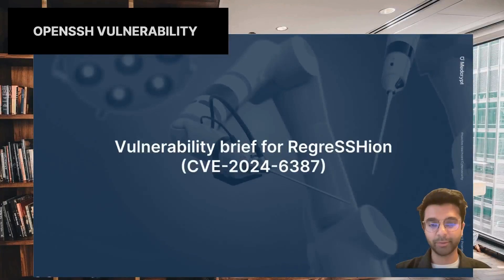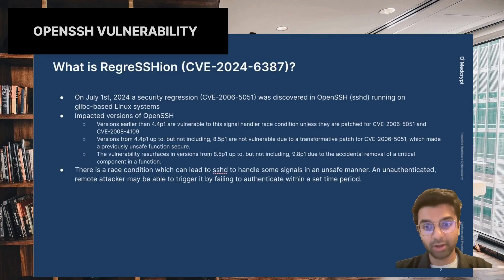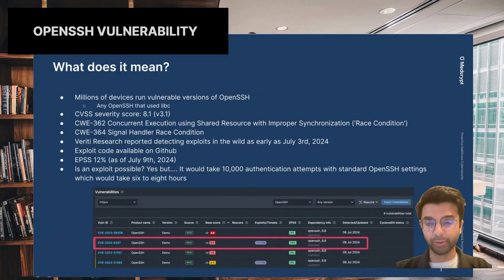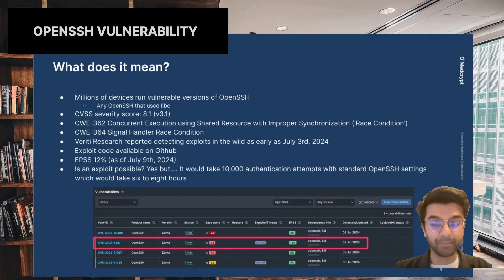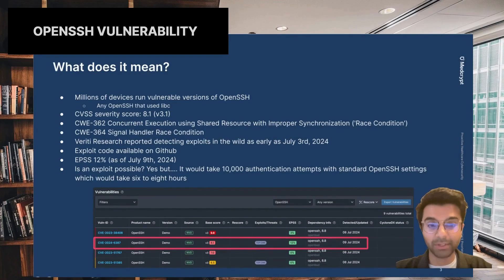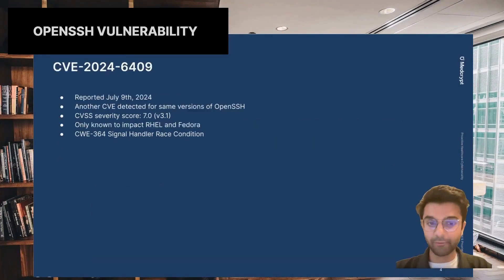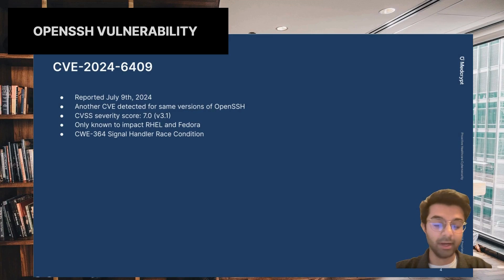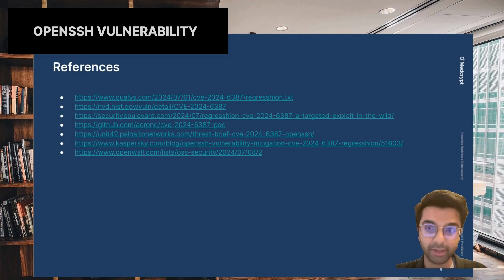Vulnerability Brief for RegreSSHion (CVE-2024-6387)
In this video, Medcrypt VP Product Om Mahida discusses the vulnerability released on July 1st, 2024.